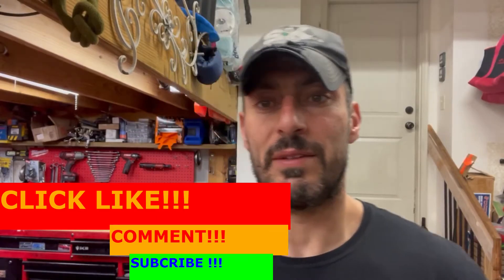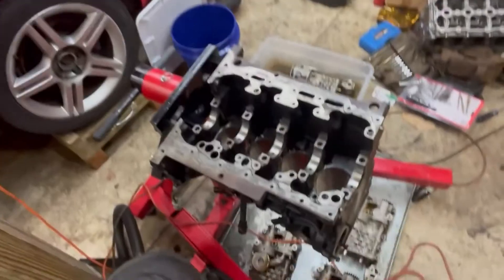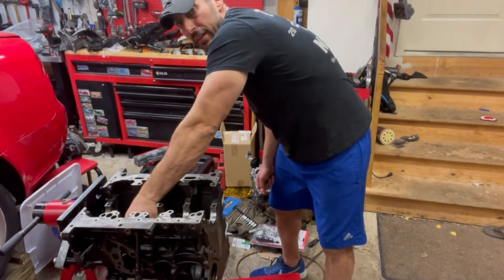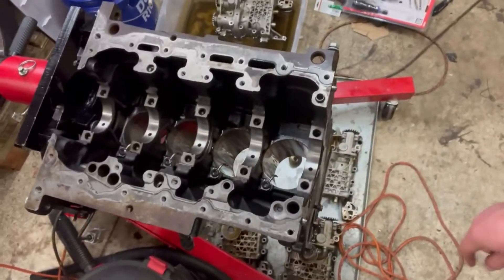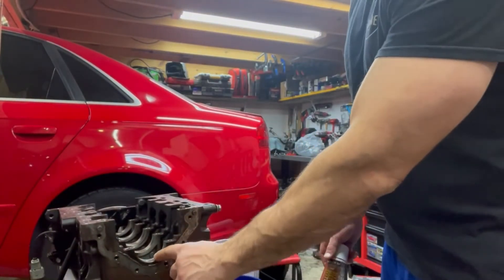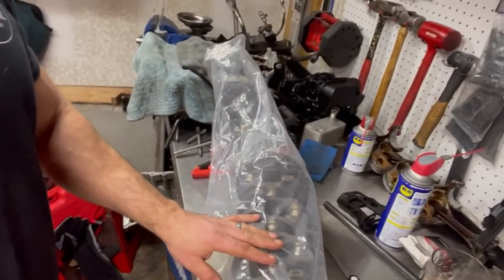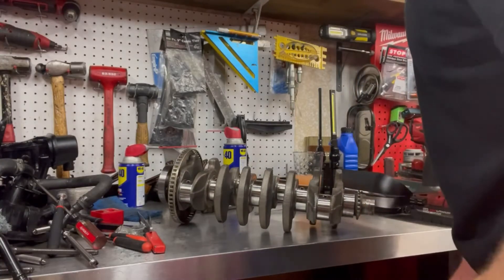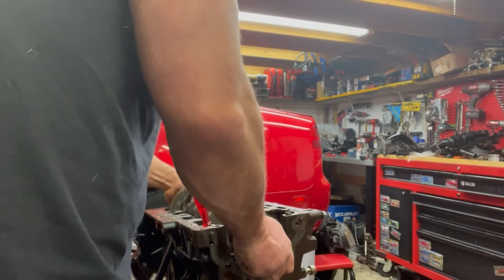PROJECT ROJO RE-DO PART 8: Initial Engine Reassembly - Oil Squirters and Bearing Clearances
In this video, I get the re-assembly underway for this Audi FSI 2.0 BPG engine. Install oil squirters, and crank bearings, lube, and check clearances.